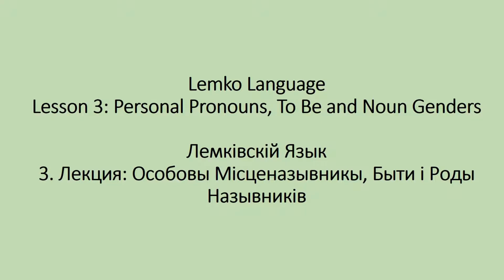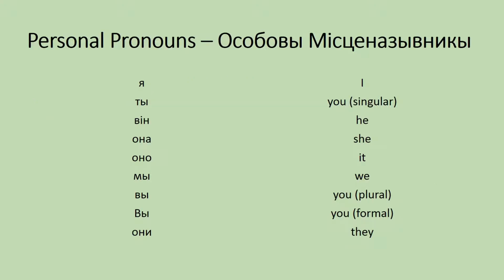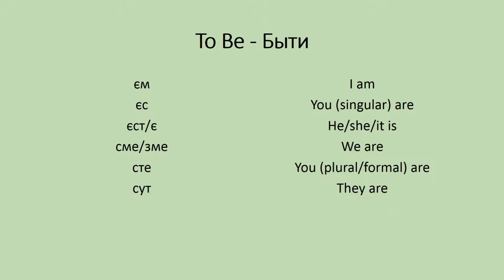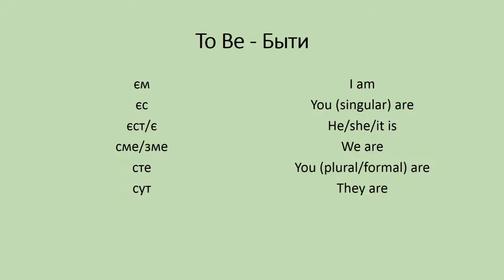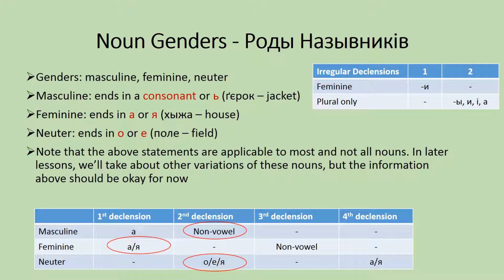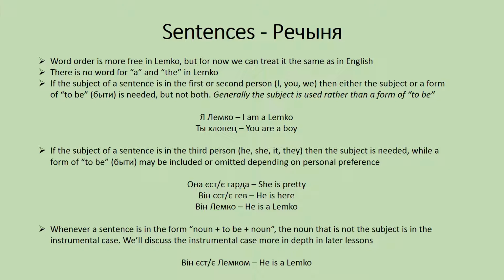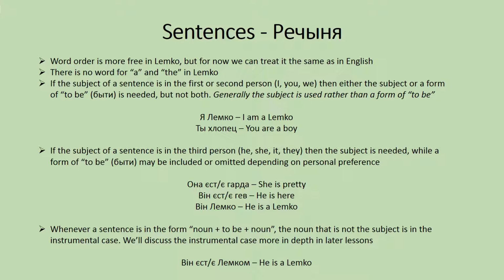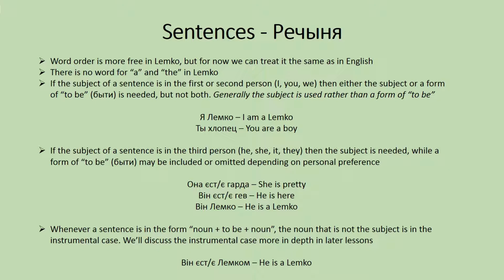Lemko Language Lesson 3: Personal Pronouns, To Be and Noun Genders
In Lesson 3, we learn personal pronouns, the verb to be and noun genders.